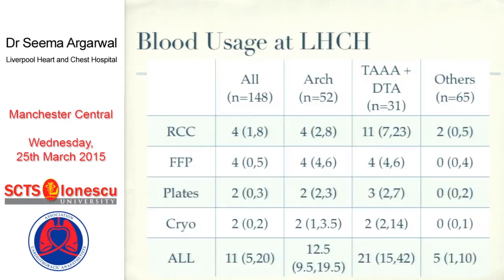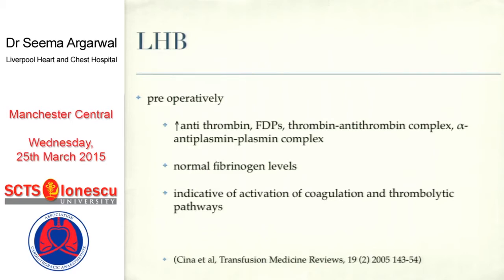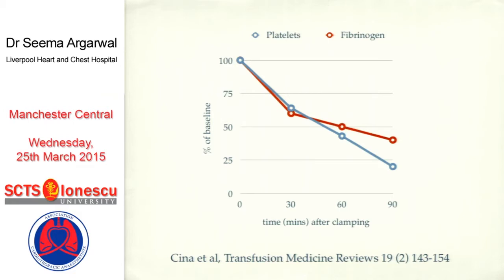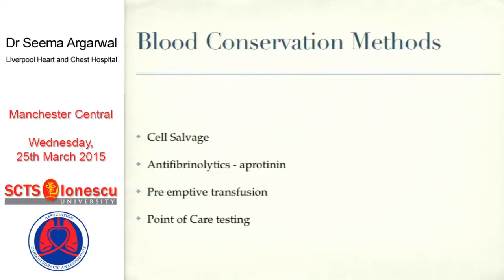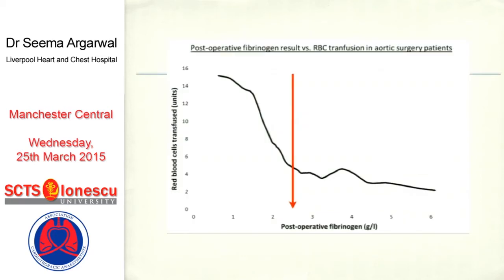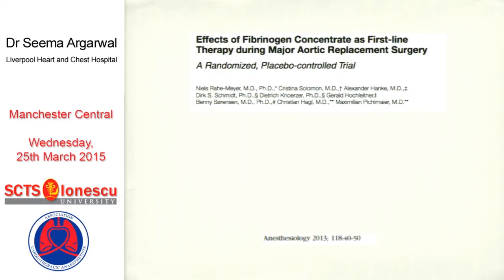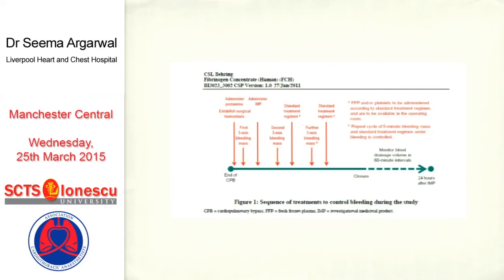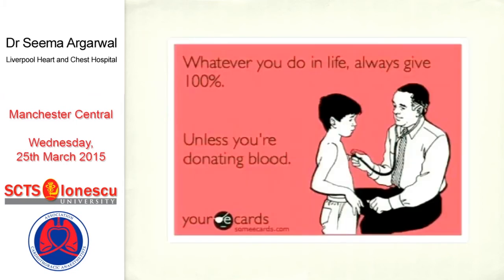Coagulation issues with DHCA & LHB